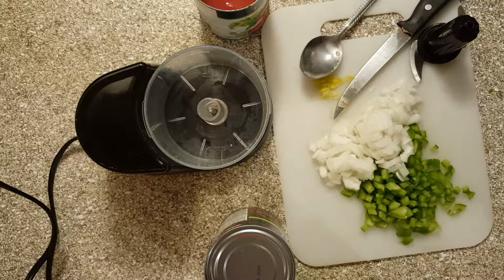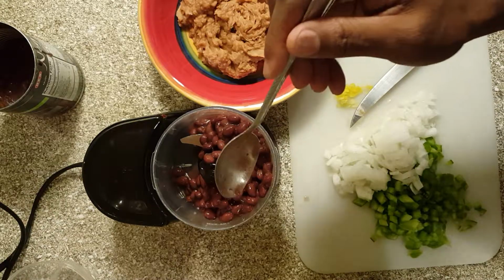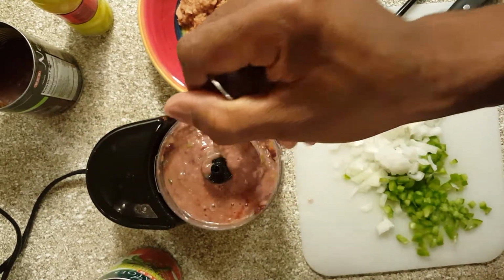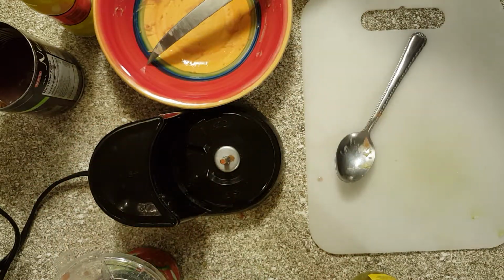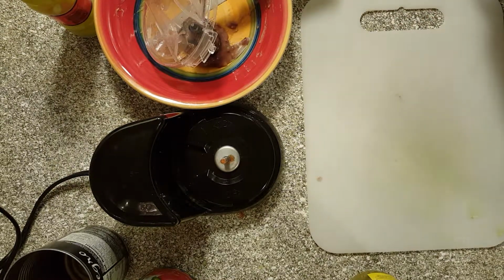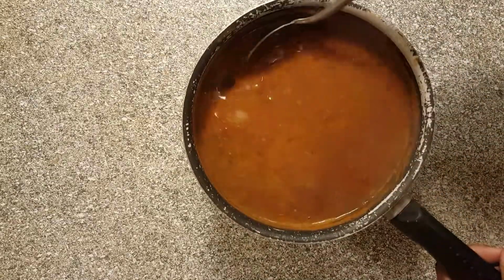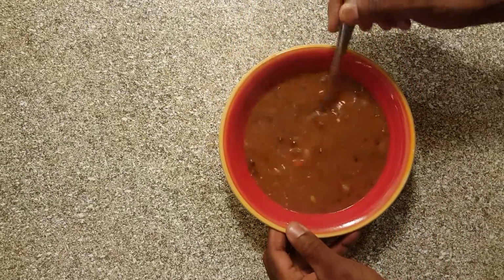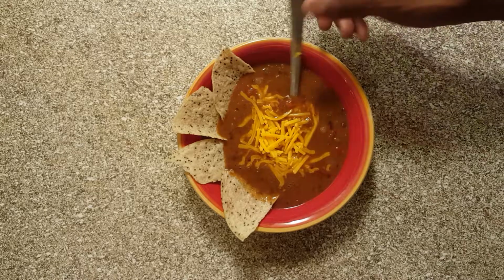Refried Bean Soup.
Super easy way to turn leftover beans hard refried beans into a delicious flavorful soup easy out of the can method to turn any canned beans and or refried beans into soup.